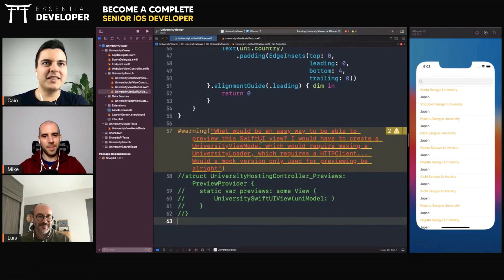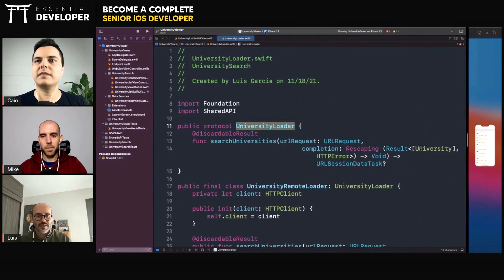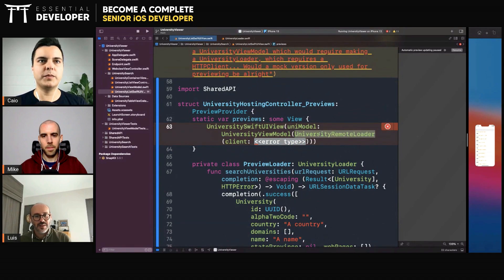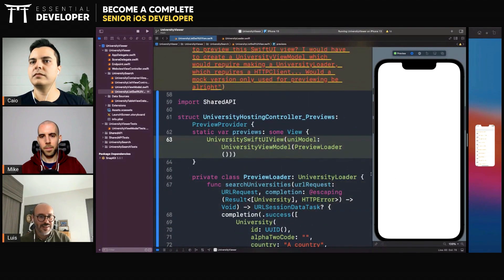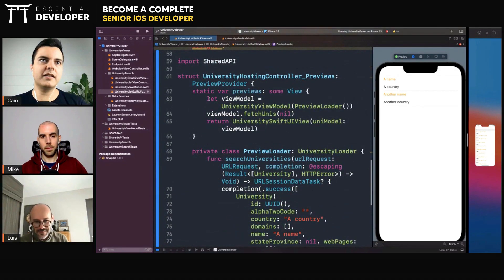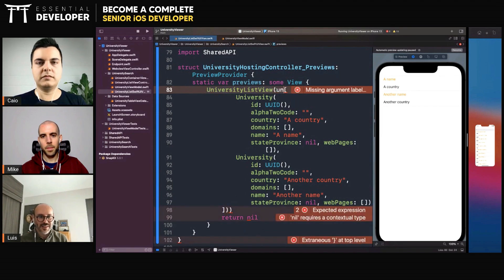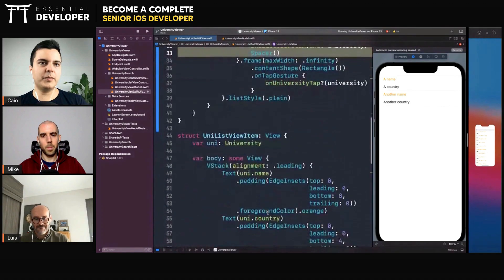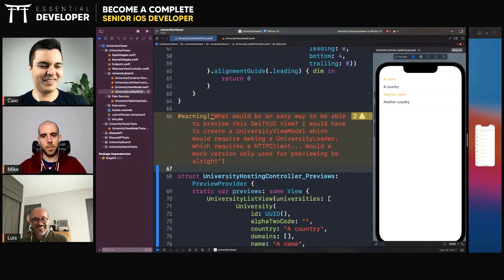iOS DEV: A simple way to use SwiftUI Preview without mocking too many dependencies! | ED Clips